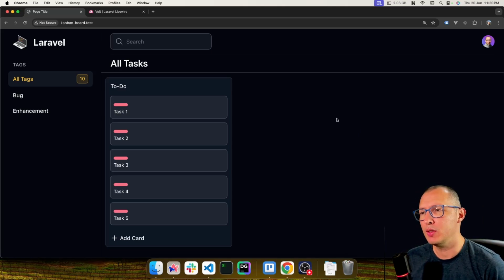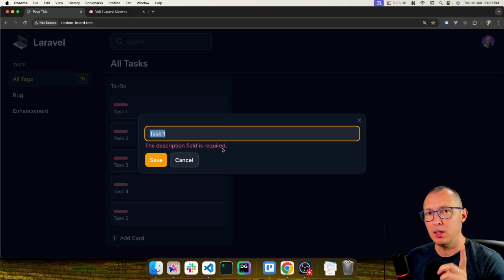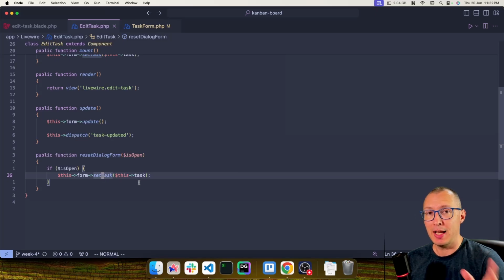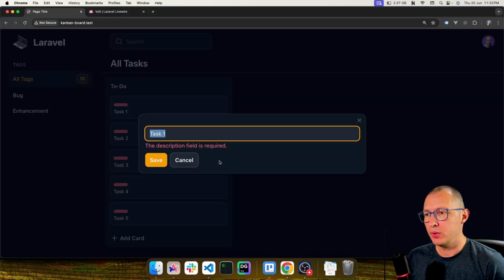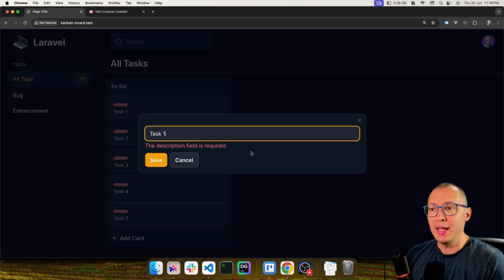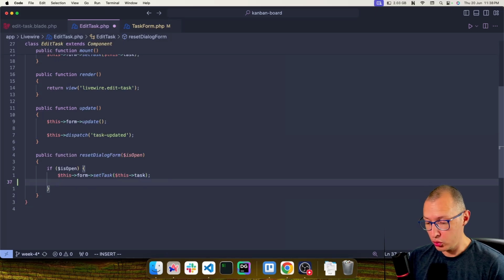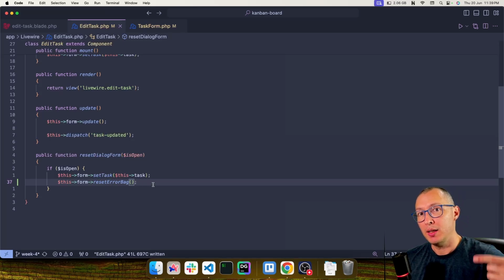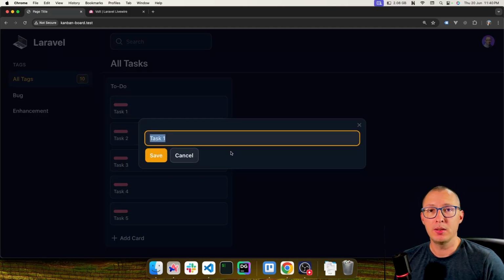This Livewire Feature Is A Hidden Gem 💎 ✨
Sometimes when you dig around the code you stumble across incredibly helpful features that are not documented anywhere. This is one of those features and I want to share it with you.